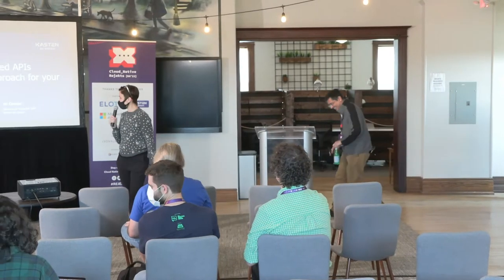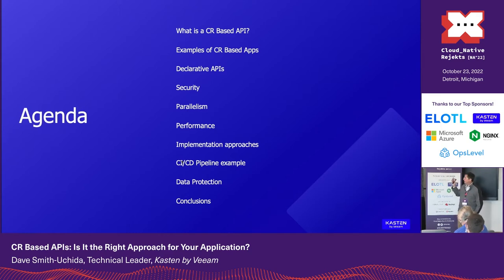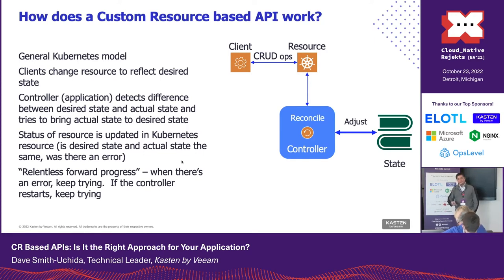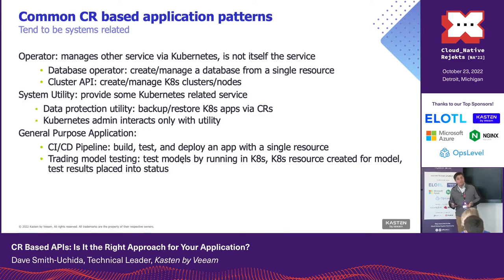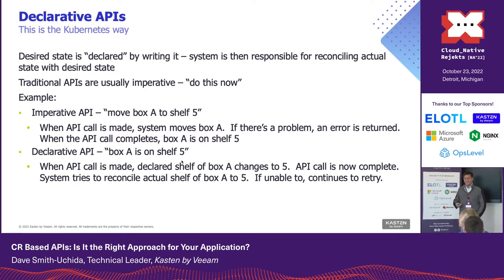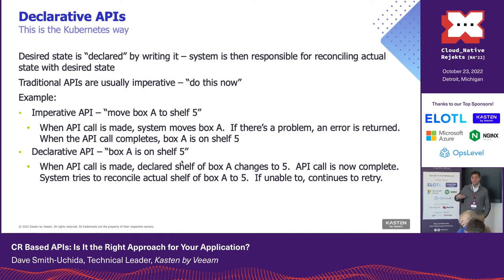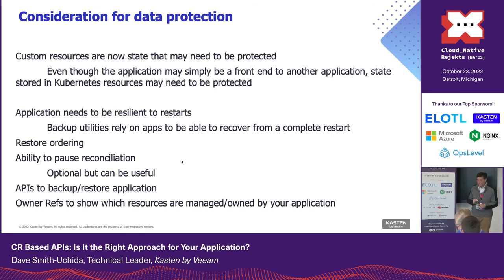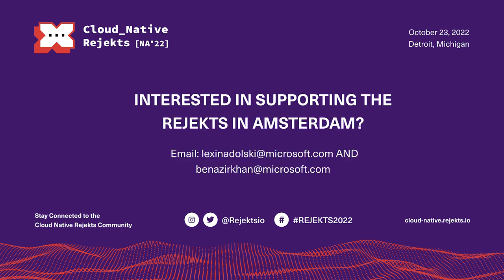CR Based APIs: Is It the Right Approach for Your Application?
Come explore building micro-service APIs using Kubernetes Custom Resources (CRs)! We'll demo a real-life example of such an API, analyze its advantages and disadvantanges relative to typical REST APIs, and provide some guidelines for deciding whether using a CR based API is right for your application.

In a microservice application, services need to make API calls to one another. Many Kubernetes applications have begun using Custom Resources (CRs) for their APIs.

This approach offers many advantages over REST.  CRs are declarative in nature, so such APIs are simple to develop and evolve. Controllers for CR based APIs are easier to scale out than REST based API servers. CR APIs are more secure to boot, since they leverage native Kubernetes security features.

However, there is a cost to these benefits, chiefly that CRs incur an overhead that may not be acceptable for some applications. How can we decide when it is appropriate to use them?

In this talk we explore this mechanism, and go over its advantages and disadvantages versus REST. We will demo a real-life example of a CR based API at work, and measure its performance relative to REST using the open-source tool Kubestr.  Finally we will go over some guidelines for deciding whether moving to a CR based API is the right choice for you.

Speaker: Dave Smith-Uchida